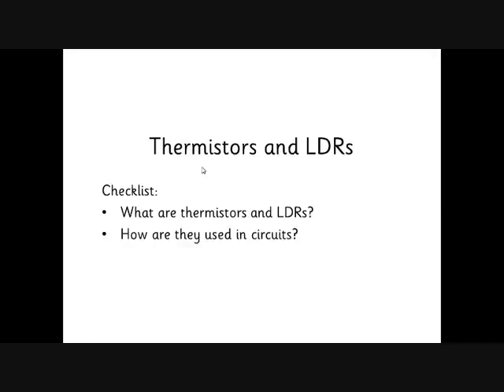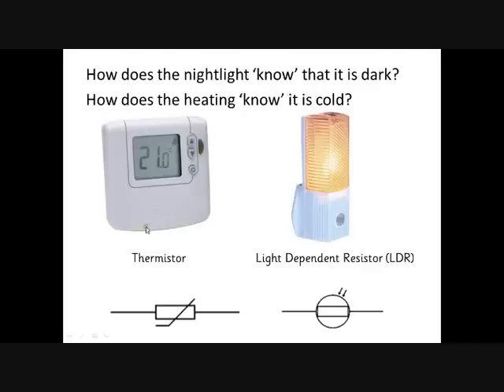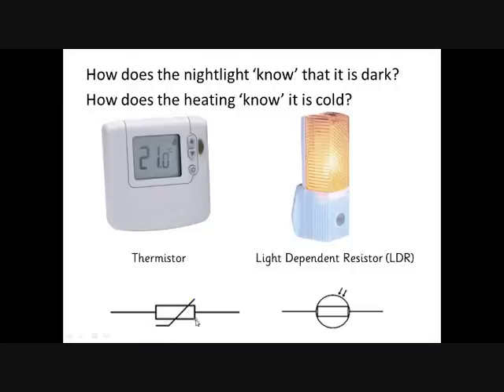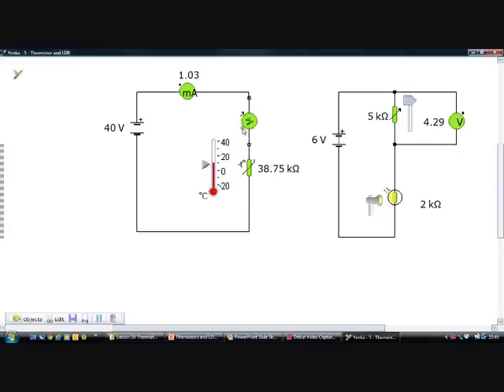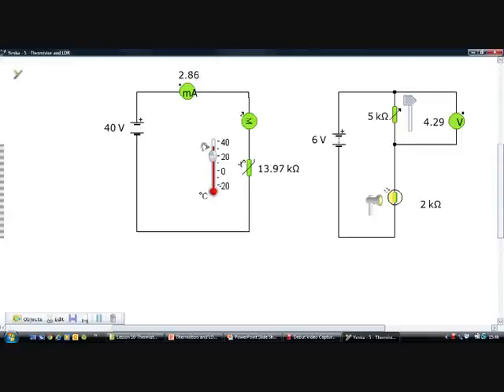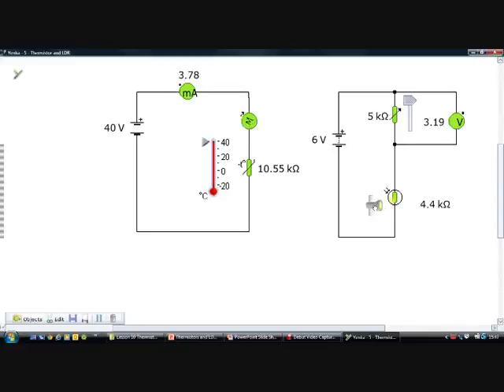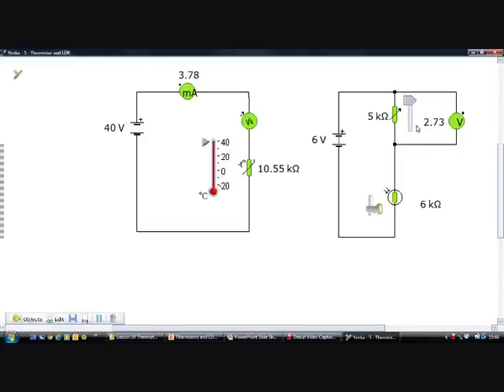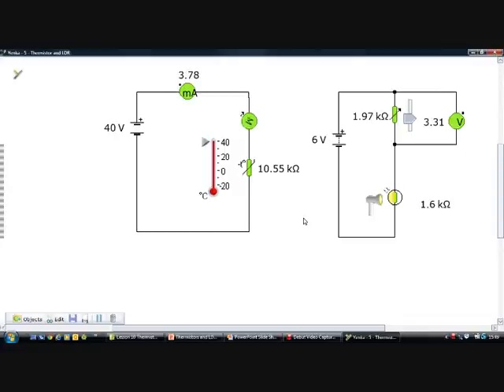Thermistors and LDRs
Basic ideas of Thermistors and LDRs